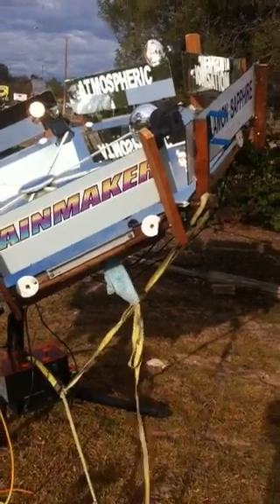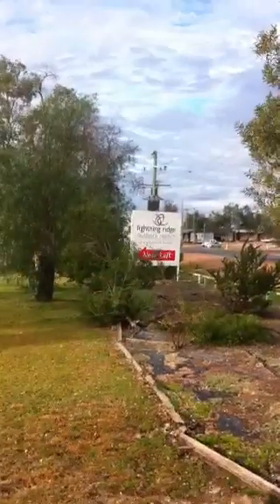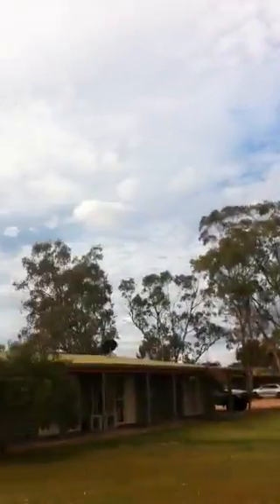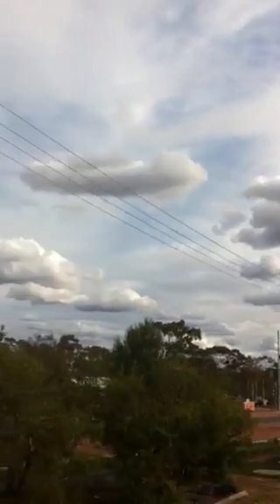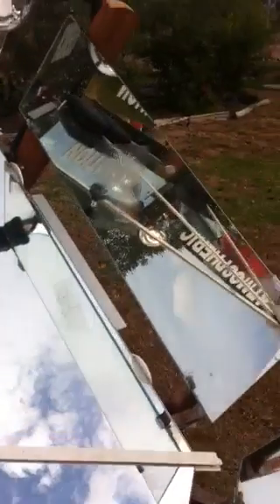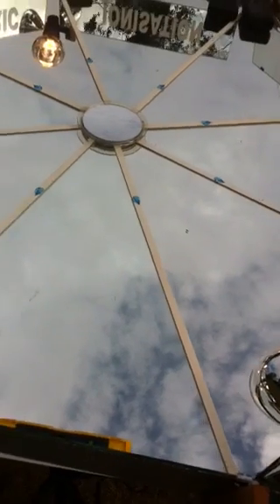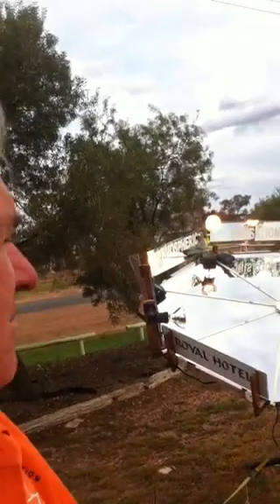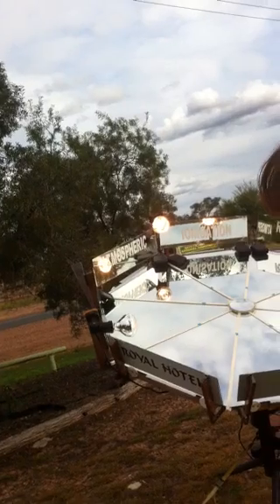A.I.R. Peter Stevens Rainmaker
Atmospheric Ionization Research  making rain at Lightning Ridge New South Wales Australia